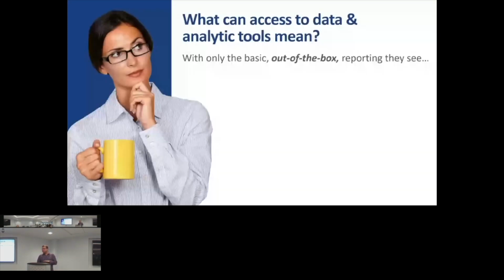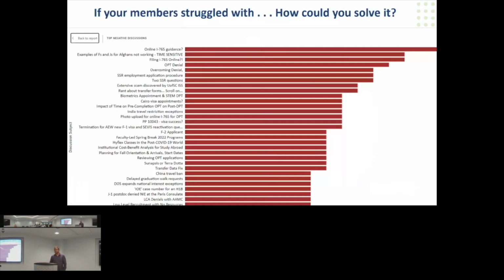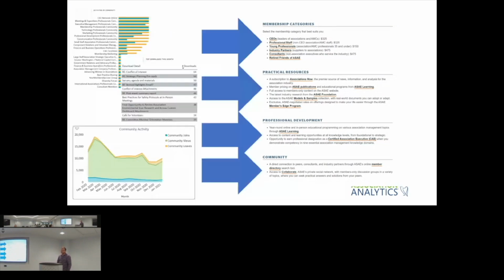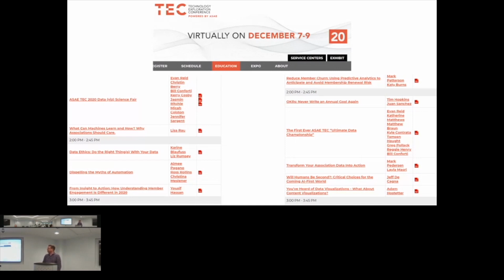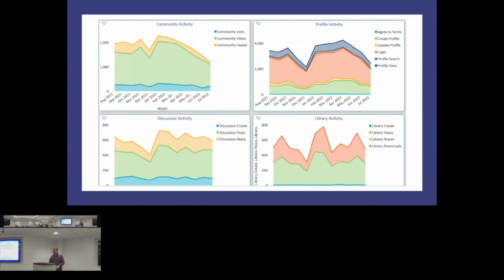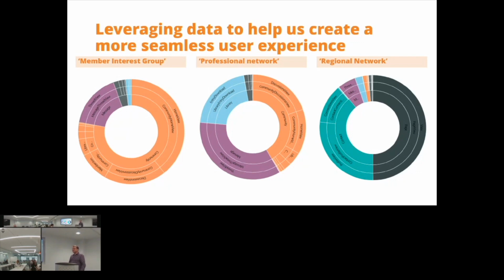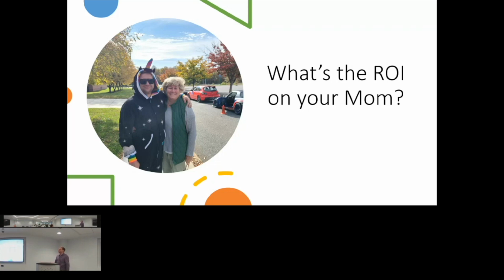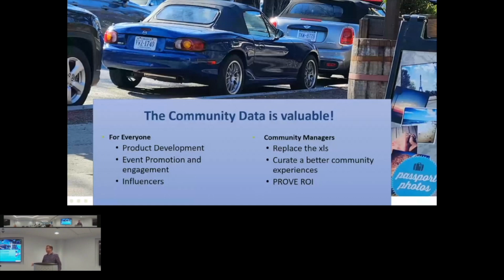Unleashing the Power of Your Online Community Data | Greg Pollack | Washington, DC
This talk was a part of "Metrics that Matter: Unveiling the Power of Community Data" hosted by CMX Connect Washington, DC.

Community data isn't just for the community manager. The valuable data your community generates can be unleashed to benefit the entire organization. We'll discuss how to use data to develop new products, drive event attendance, and identify influencers. Community managers are also being asked to justify the value of community. Learn how to use this data to prove the ROI of community engagement.

SPEAKER:

Greg Pollack
Association Analytics
Greg is a seasoned professional having worked both for, and with, associations for over 15 years. He started his career working for a not-for-profit, learning all about membership, recruiting and training volunteers, running fundraising campaigns, and overall structure of the industry. From there, he moved over to an association selling exhibit space, magazine advertisements, and sponsorships.

Wanting to use his technical skills, Greg moved to a technology provider, working first as an implementation project manager supporting associations, then as a lead product manager prior to moving into direct sales and ultimately sales management. Greg moved on to the next challenge of working for a small (at the time) start-up company, Higher Logic, where he again started as an individual contributor, but quickly moved into sales management and ultimately went on to build out the sales enablement and sales engineering teams.

As VP of Sales at Association Analytics, Greg leads the sales team and helps spread the company’s values and offerings to the association community. He regularly attends and speaks at industry conferences including ASAE, Association Forum, and technology partner user groups. He’s also one of the regular contributors to Association Analytics bi-weekly webinar series and blog.

In his personal time, Greg loves cars and racing cars. You can often find him under a Miata working on the suspension or in the driver’s seat competing for the win.

CMX Connect powers dozens of virtual events and gatherings every month with speakers, roundtables, networking and more. Join us at an event in your time zone, or watch a recording! These events are open to anyone around the world.